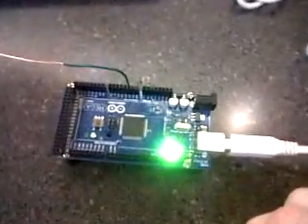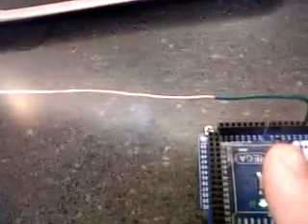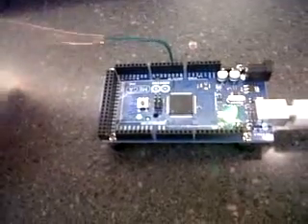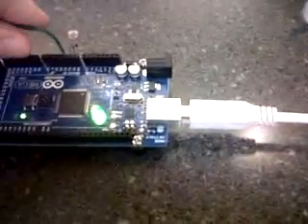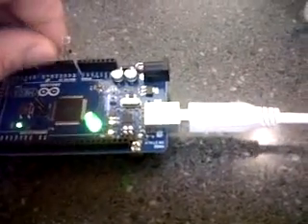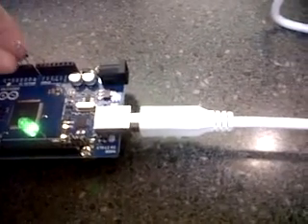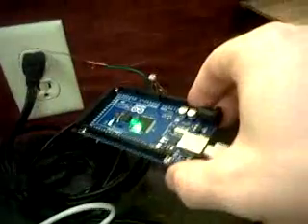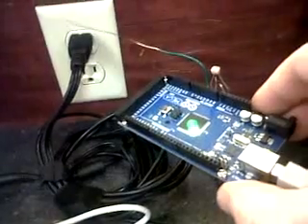Fun with Arduino examples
Probably done to death, but using the AnalogInOutSerial in the examples, and hooking up an antenna. This intentionally floats the pin making it susceptible to EMF. Which can be useful finding hidden power wires... or GHOSTS!!!